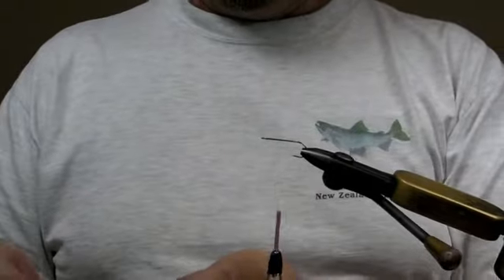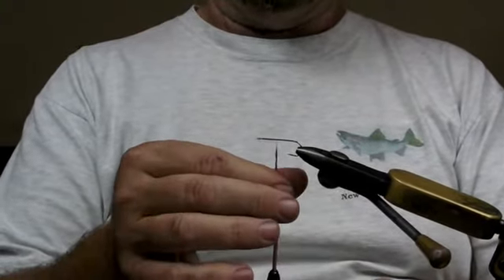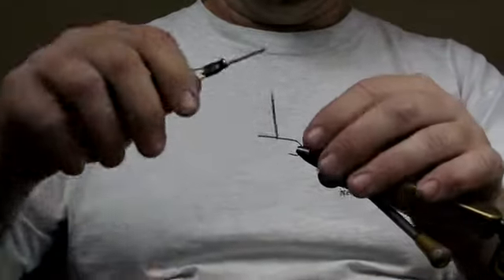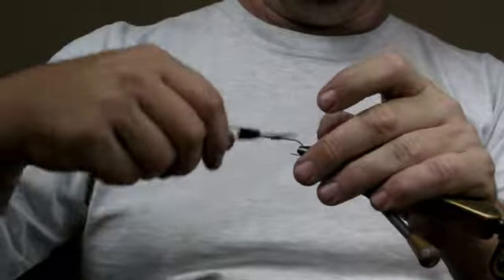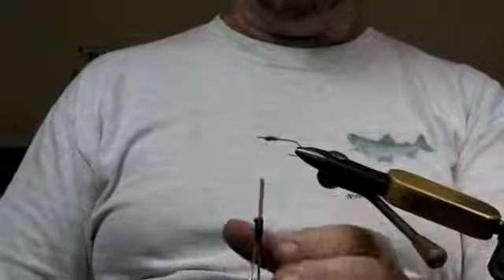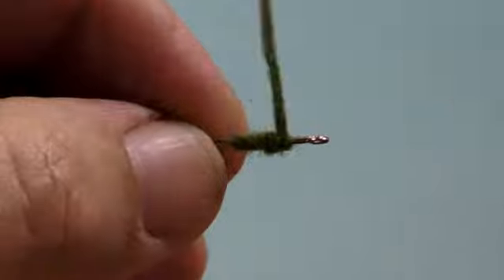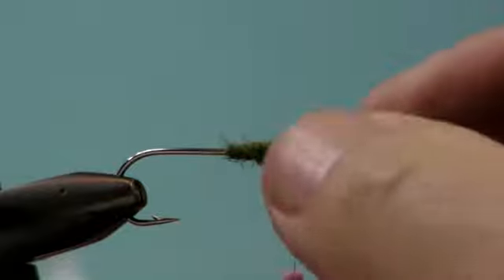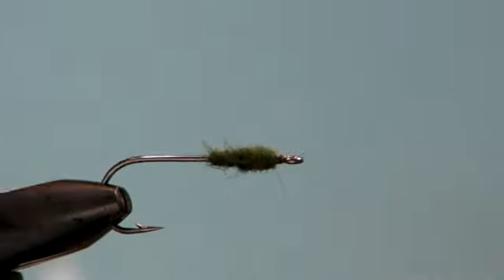Xacti test dubbing divx